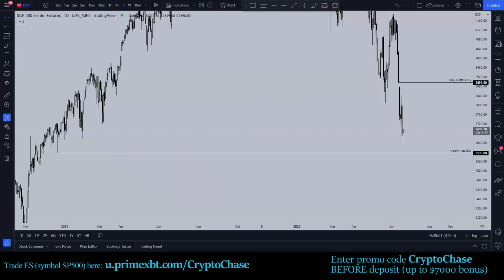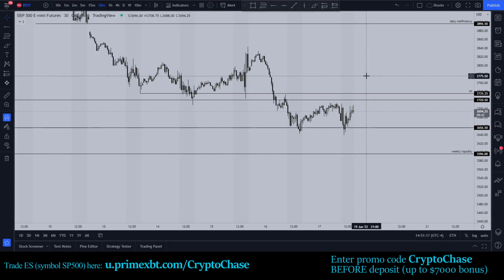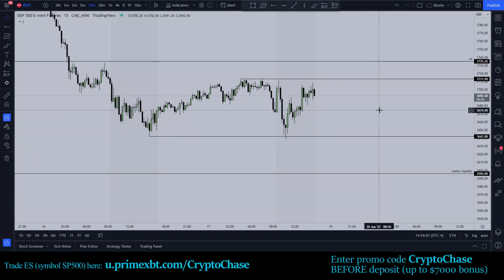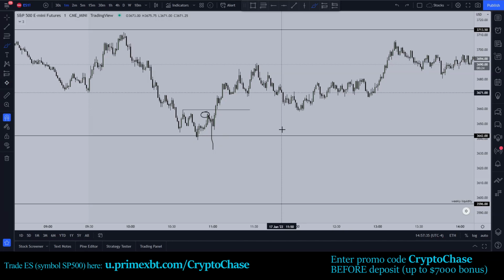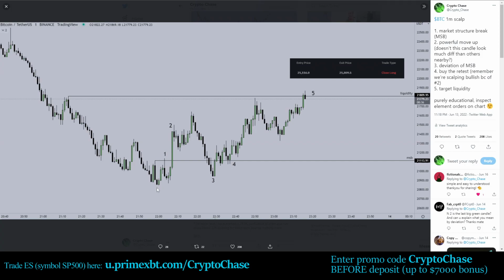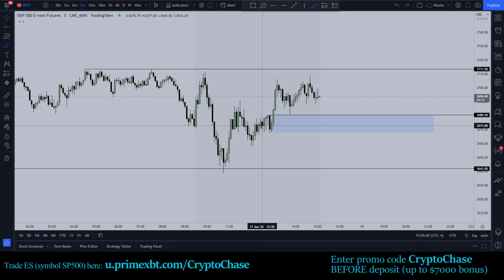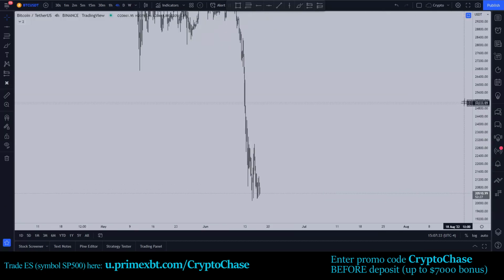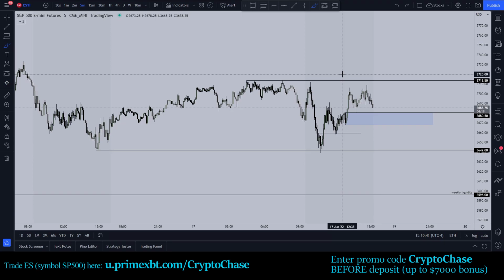Market structure breaks (ES/BTC)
Nothing contained in this content constitutes professional and/or financial advice and you should seek the advice of a financial advisor before trading or investing.